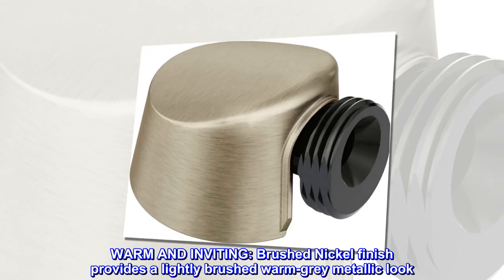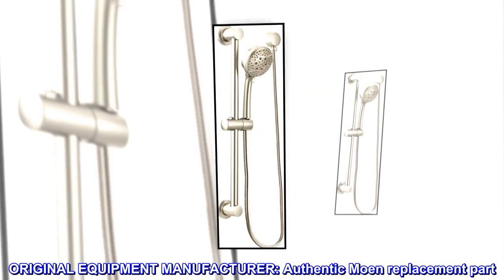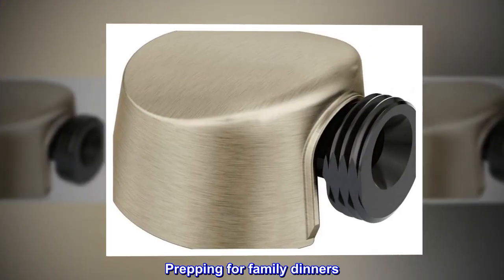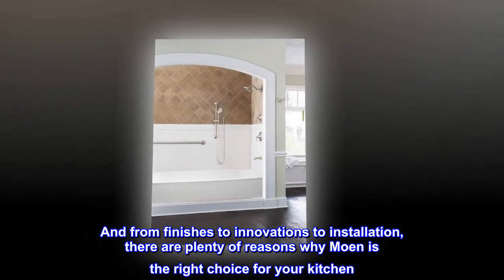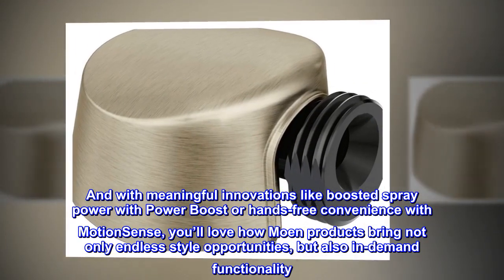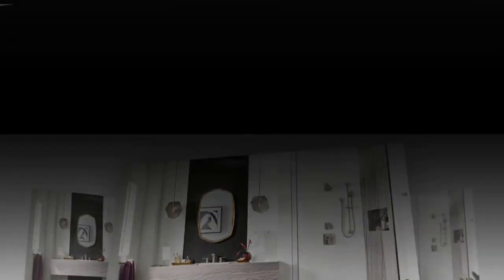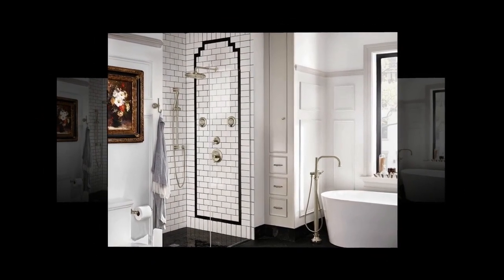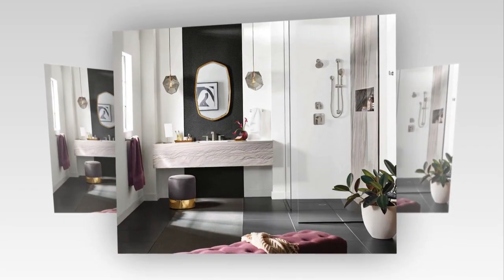Moen Round Brushed Nickel Drop Ell Handheld Shower Hose Wall Connector 1/2-Inch IPS, A725BN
WARM AND INVITING: Brushed Nickel finish provides a lightly brushed warm-grey metallic look
FUNCTION: Drop ell connects to shower water pipe to supply water to hand showers
CONNECTION TYPE: 1/2" IPS
ORIGINAL EQUIPMENT MANUFACTURER: Authentic Moen replacement part
BUILT TO LAST: Backed by Moen’s Limited Warranty
Prepping for family dinners. Bathing the baby. Watering the plants. It should come as no surprise that you spend more active time in the kitchen than any other room in the house. And from finishes to innovations to installation, there are plenty of reasons why Moen is the right choice for your kitchen. From faucets and sinks to filtration systems and garbage disposals, Moen has endless products to fit seamlessly into your kitchen. And with meaningful innovations like boosted spray power with Power Boost or hands-free convenience with MotionSense, you’ll love how Moen products bring not only endless style opportunities, but also in-demand functionality.

Looks perfect
Great product, these are a little on the pricier side when you're looking at the whole shower set up.
But they 100% transform the look of your handheld shower wand.
if you're want a streamline seamless look, this is a must addition.
you'll also need to buy a smaller male to male pipe coming out of the wall for installation.
size will depend on your wall and tile thickness, plus thread depth.